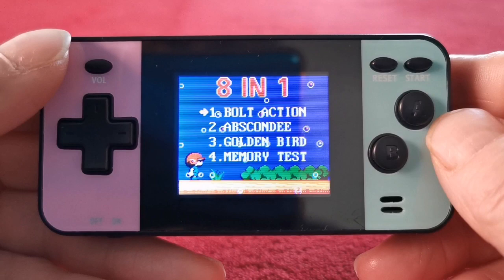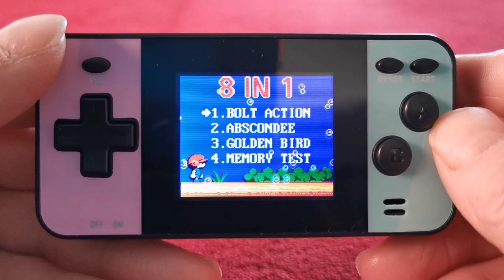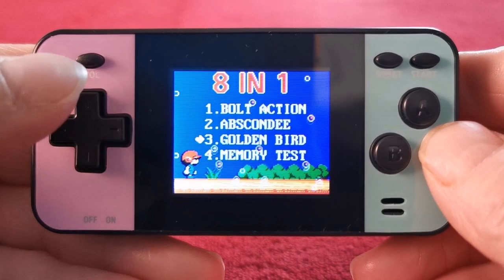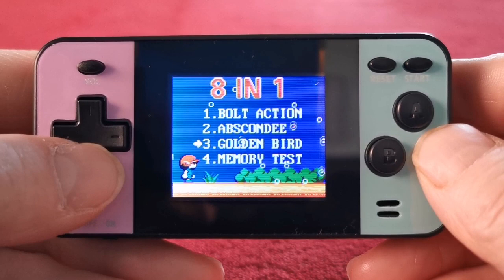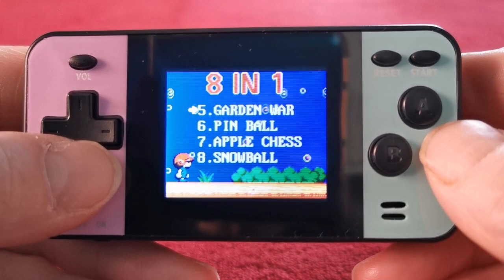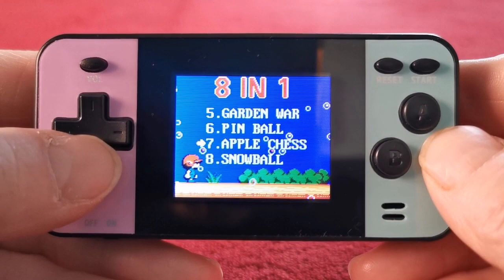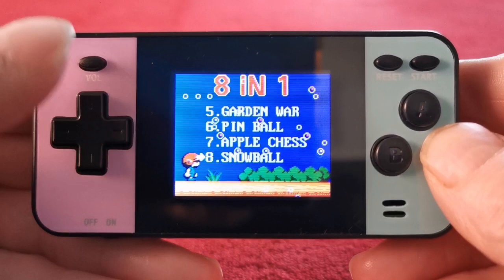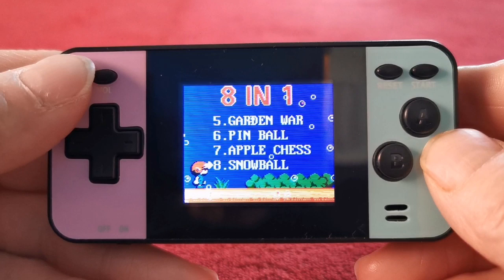TEMU The £9.48 Handheld Game Console Is It Any Good ?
This time it back over to another TEMU handheld.
I have bought a lot of handhelds from this Chinese online store and have been very happy.
But What will this £9.48 price tag get you ?
Please join me as we find out the answer to the question.